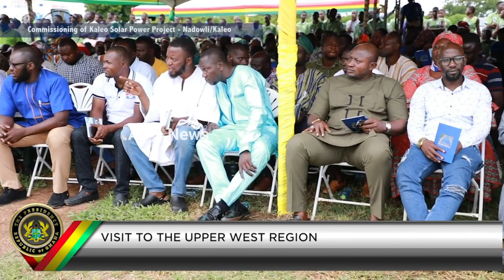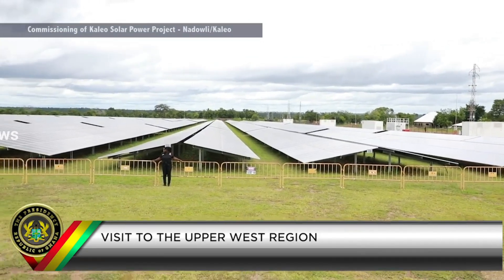Ghana is Building more Solar Farms in communities as they Move into Renewable Energy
If you are or represent the copyright owner of materials used in this video and have a problem with the use of said material, please send me an email, , and we can sort it out.